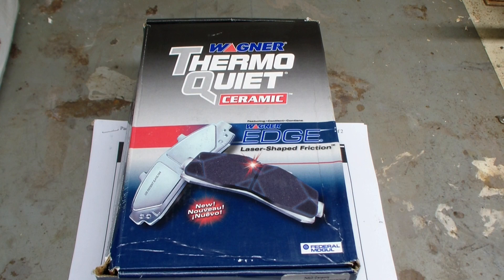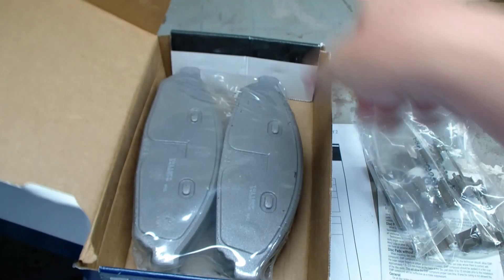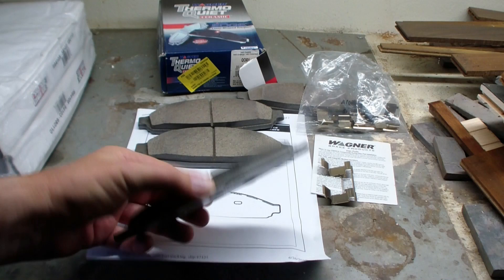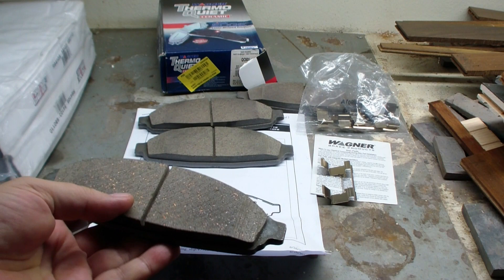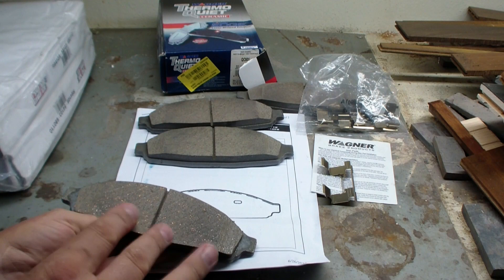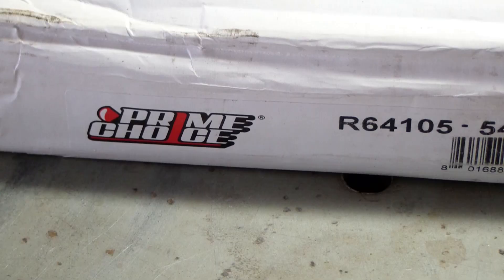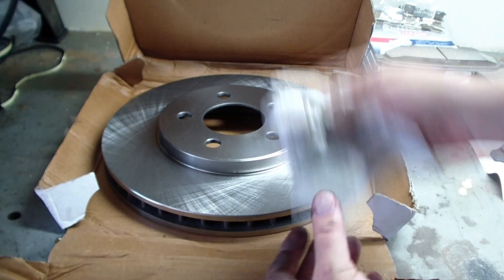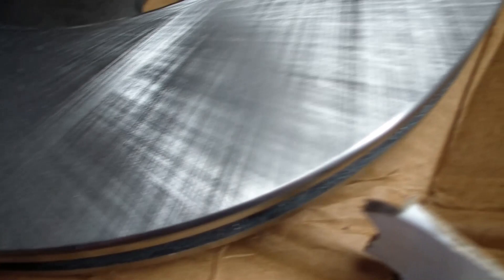Wagner ThermoQuiet Ceramic Brake Pad and Prime Choice Rotor Review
The Thermo Quiet pads were well packed and came with new stainless steel guides. The shims were pre-attached and well bonded to back of pad. The Prime Choice disc rotors were well packed and had nice cross hatching with little grease or oil residue on disk.